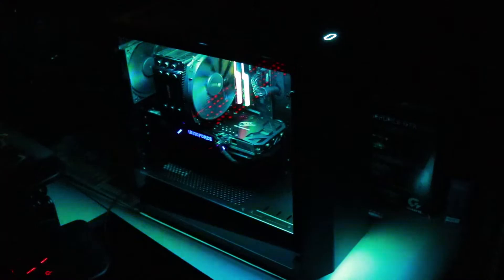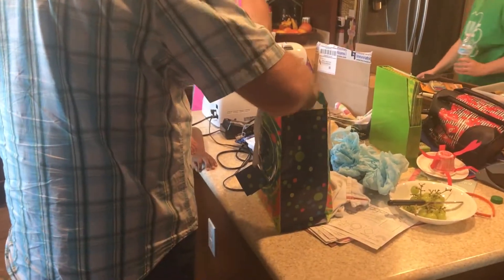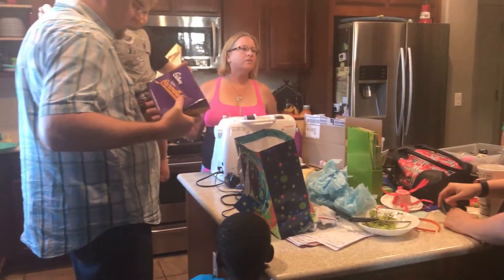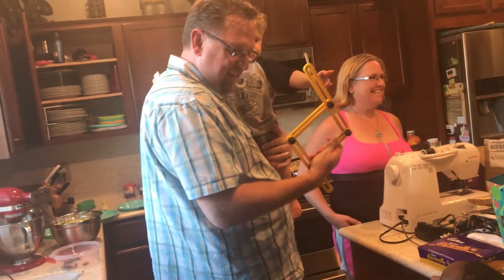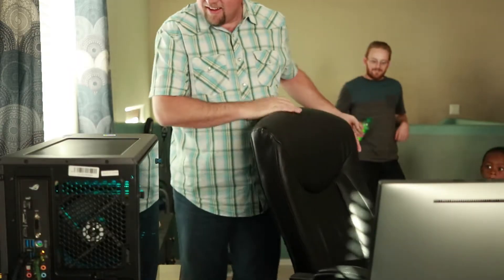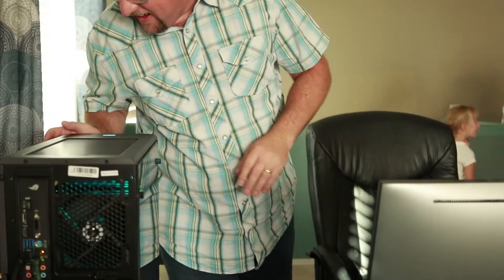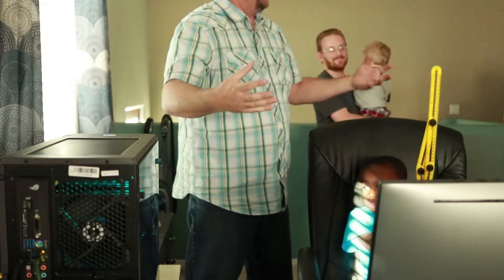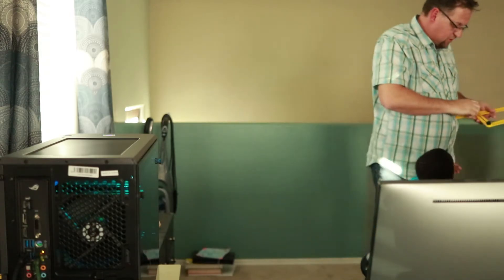Surprising Dad with a Gaming PC | Part 2: The Reveal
Once a year we have the opportunity to take time to appreciate the father figure in our lives. My dad has been gaming on a 6 year old mac for years and frankly deserves much better. My family and I pulled together and built him his very own gaming PC. This is part 2.

Intel i5 7600k
Be Quiet! DR3
Asus Z270F
GSkill TridentZ RGB
Gigabyte GTX1060 6G Rock Edition
Sandisk SSD Plus 240G
Corsair CX550
Phanteks Eclipse P400TG

Beam: TechFox
Xbox Live: Foxy Papa Smurf
Steam: FoxyPapaSmurf
Battlenet: FoxyPapaSmurf